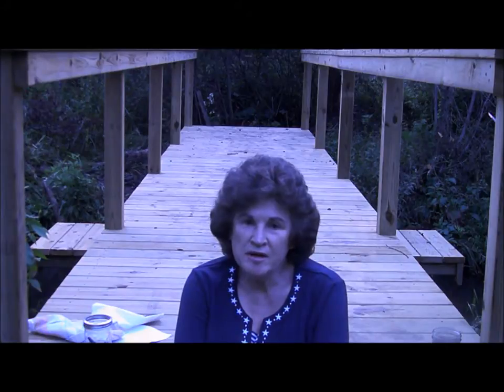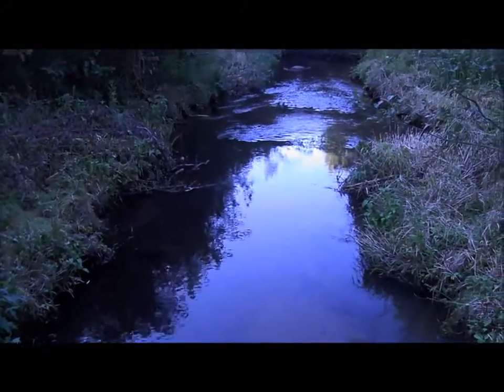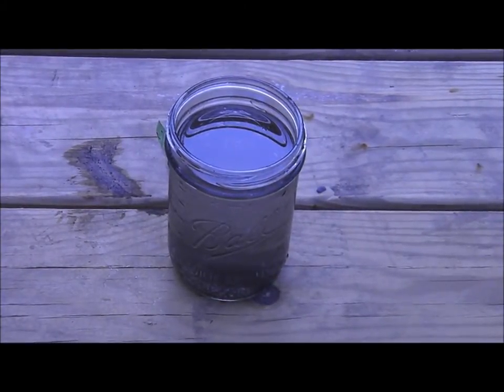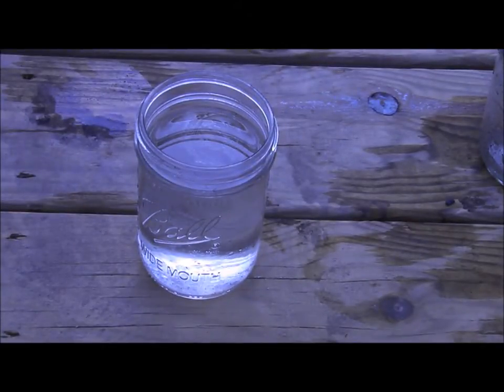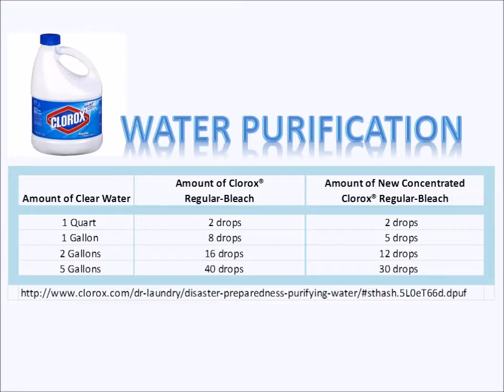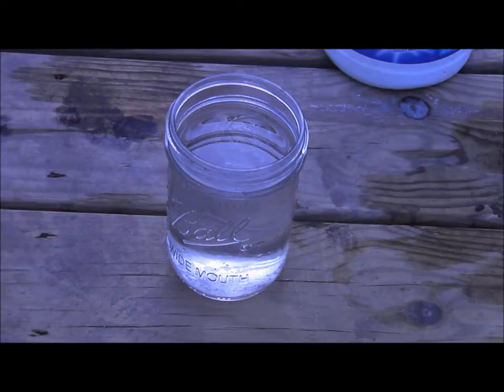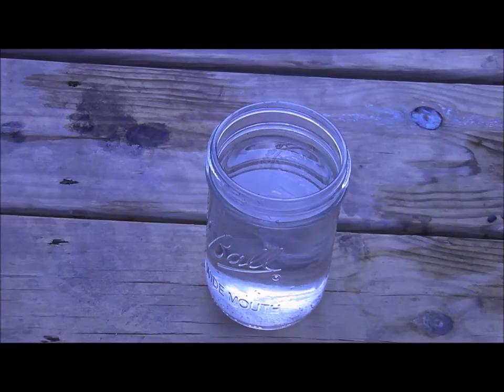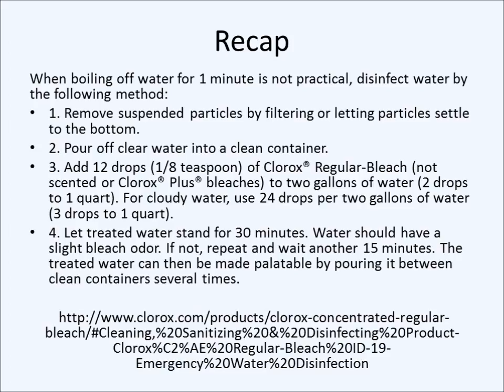Disinfecting Water With Bleach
How to disinfect water using household concentrated bleach